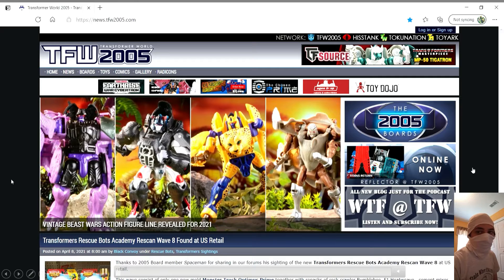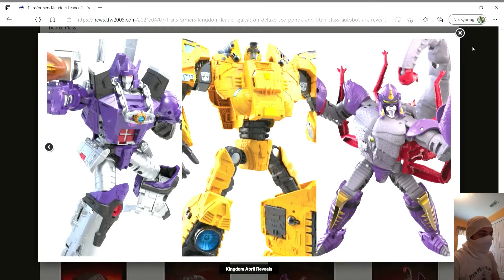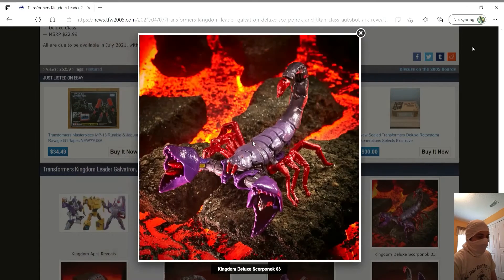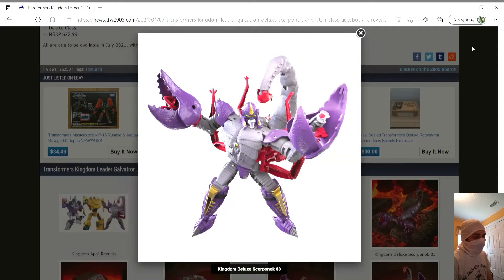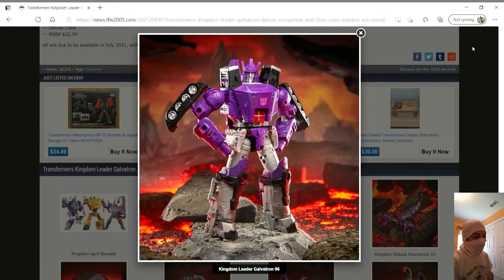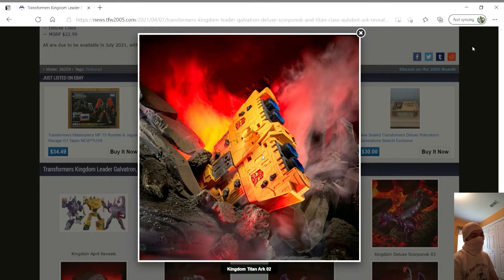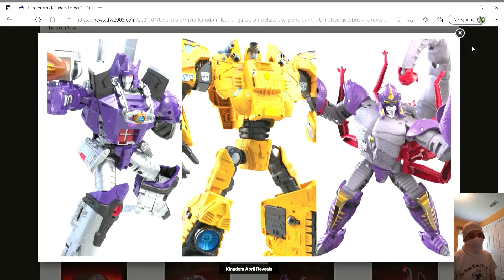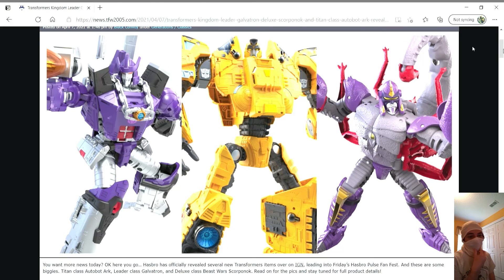Pre Hasbro Fan Fest Kingdom Wave 3 Reveals